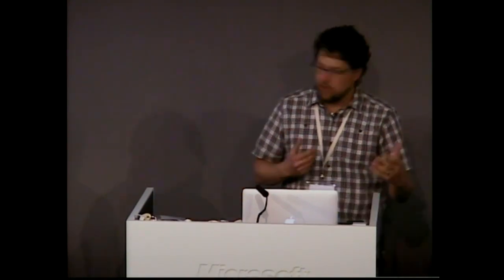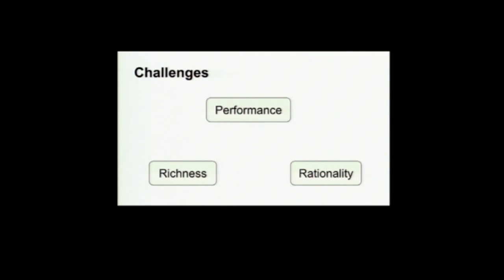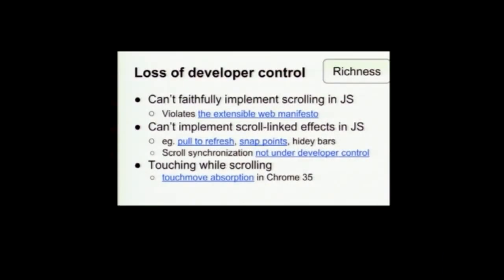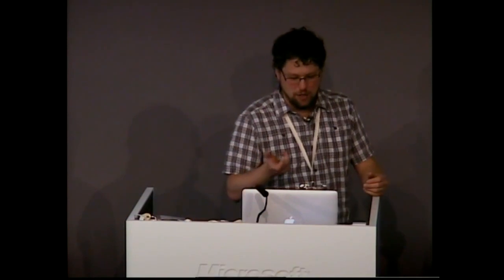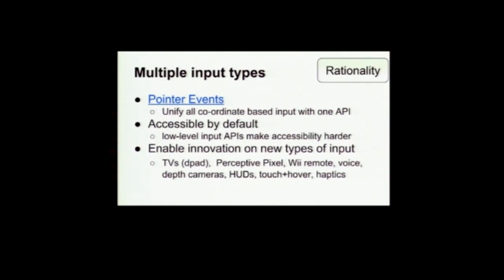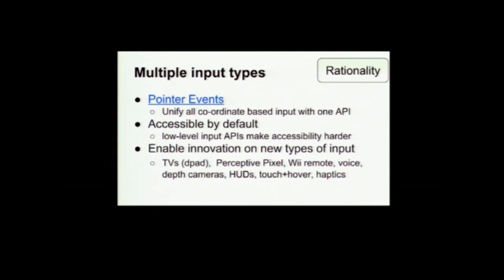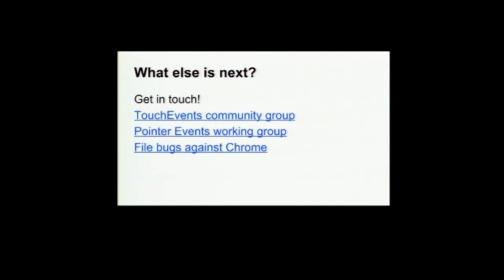EdgeConf 3: Pointers and Interactions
Web UIs are getting better at detecting and optimising for touch, but it continues to be a struggle, with much lower level primitives to work with than in the native world. Should we be aiming to abstract all spacial interaction into a 'pointer'? How can more complex spacial interactions like gestures and 3D motion be handled without extraordinary amounts of effort?